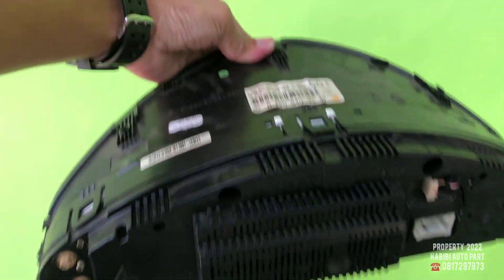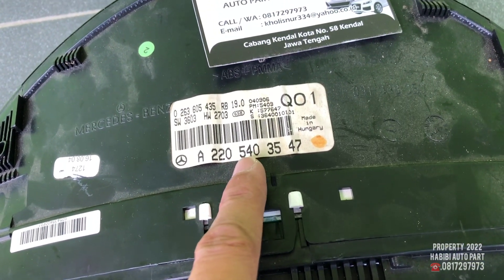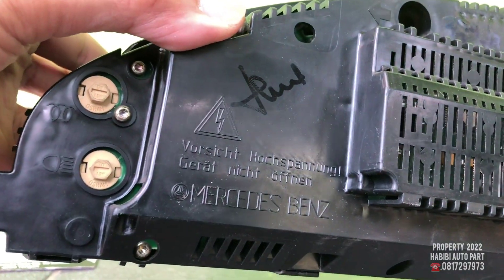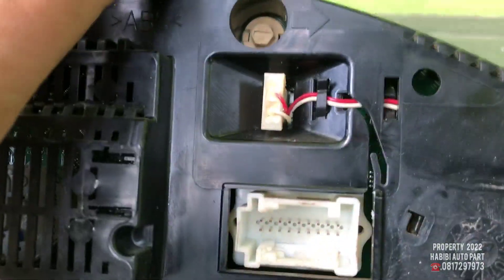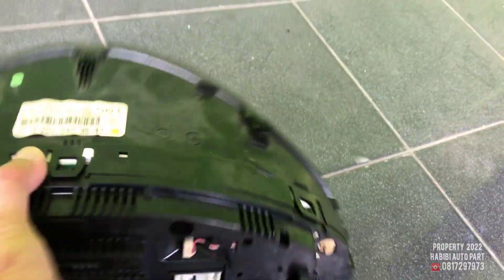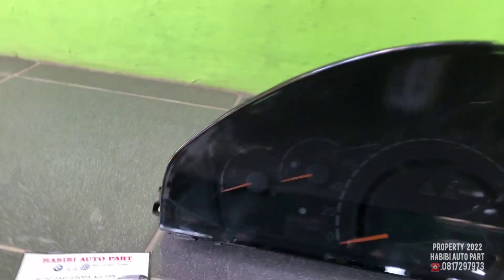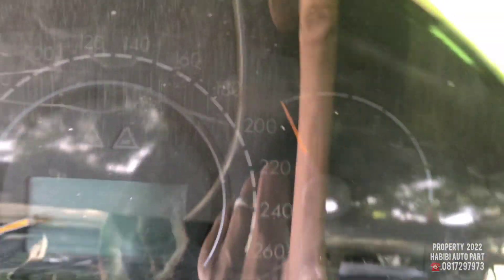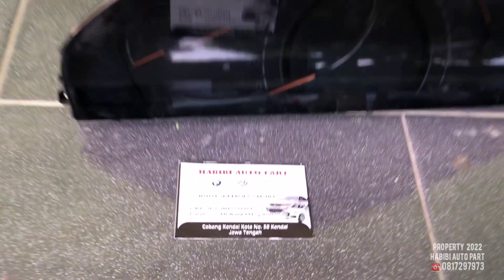SPEDOMETER MERCEDES BENZ S CLASS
mercedesbenzw211#mercedesbenzEclass#jualpartcopotan#kampakmobilmobileropa#olicoolerbmw olicoolerbmwx5#habibiautopart